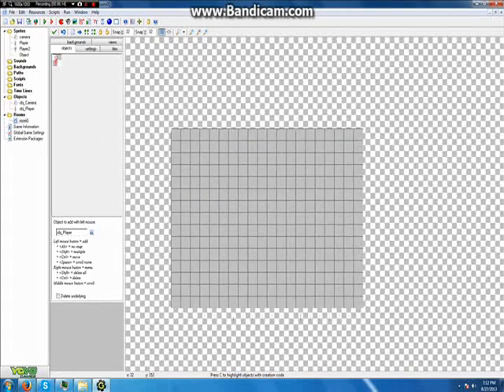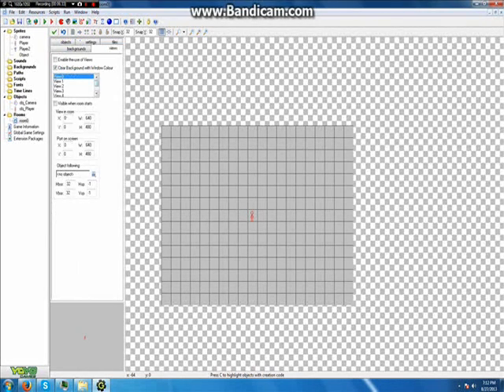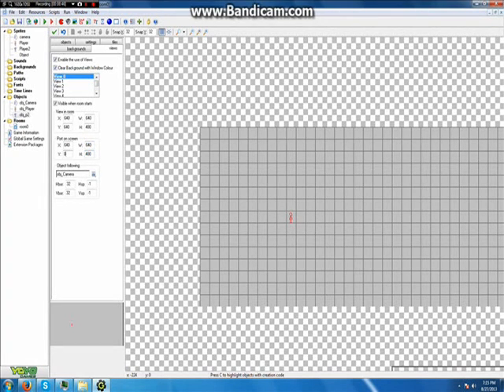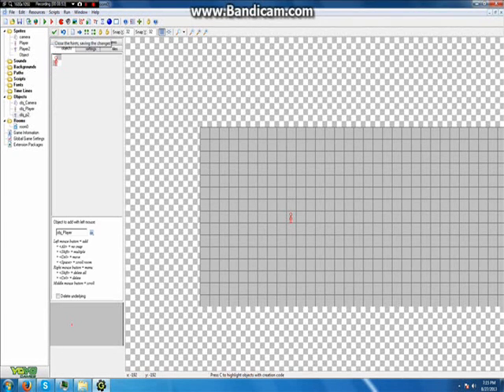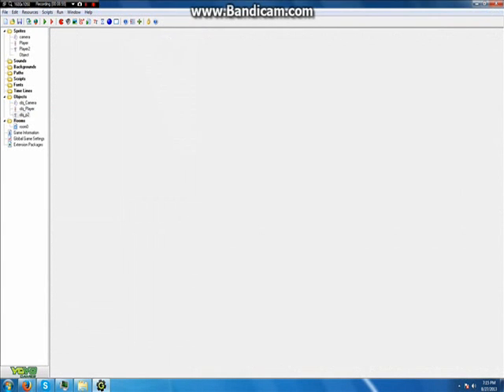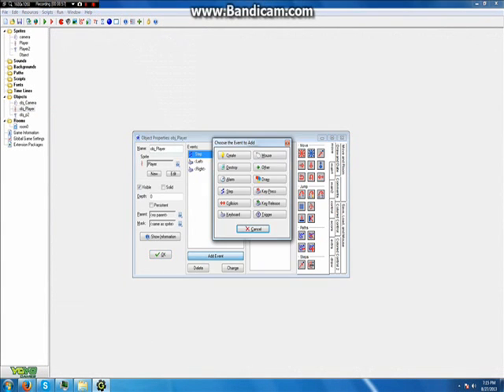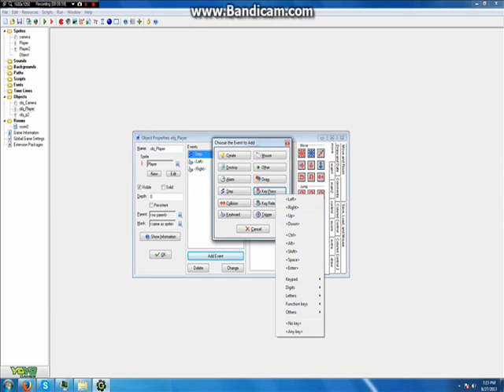Advanced camera system in gamemaker(lite & pro)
Today you will be taught how to make a advanced camera system in Gamemaker!
FIX: Make sure to set the camera sprite to the object sprite!
It works for Gamemaker lite and Gamemaker Pro.